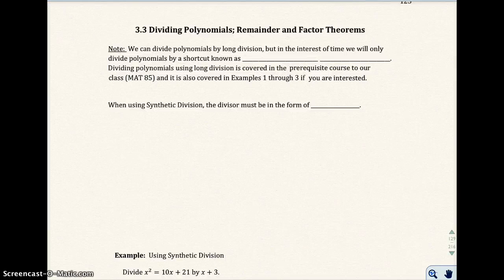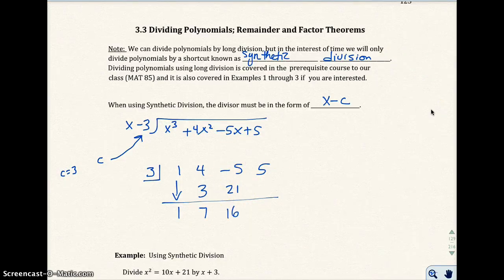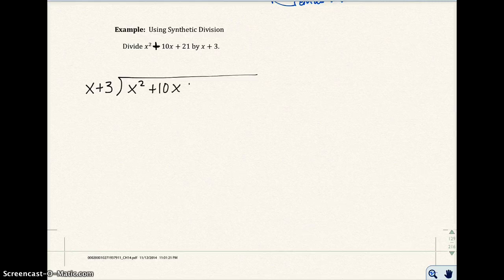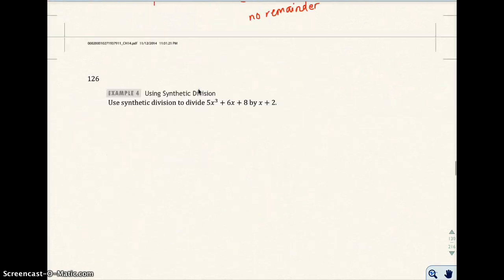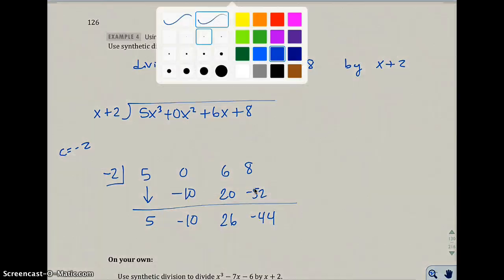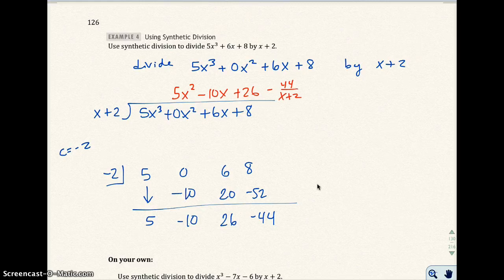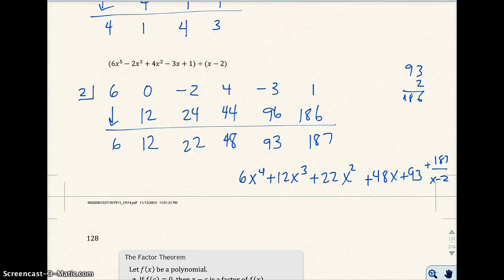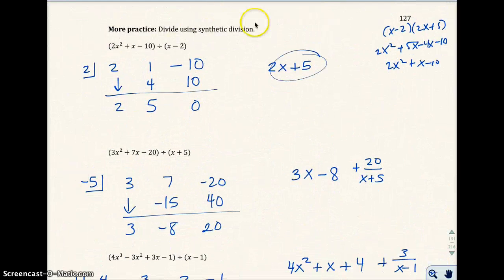3.3 Dividing Polynomials;Remainder& Factor Theorems (Part 1)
3.3 Dividing Polynomials;Remainder& Factor Theorems (Part 1)